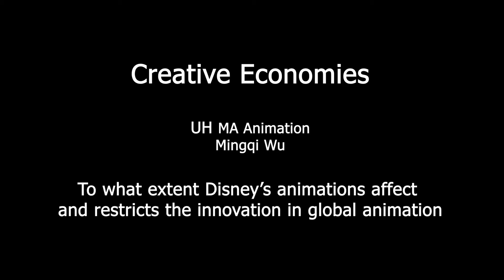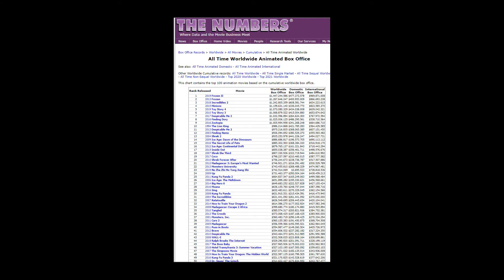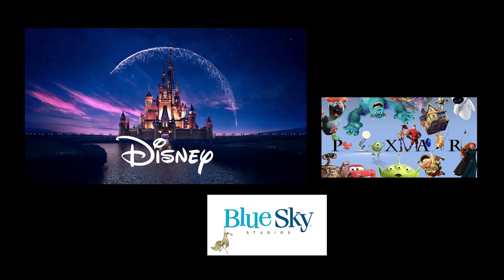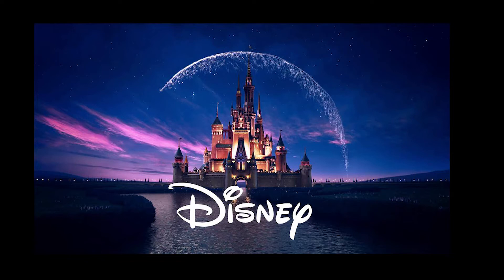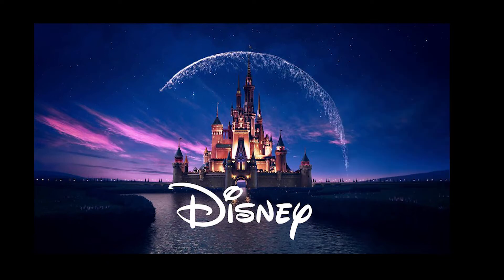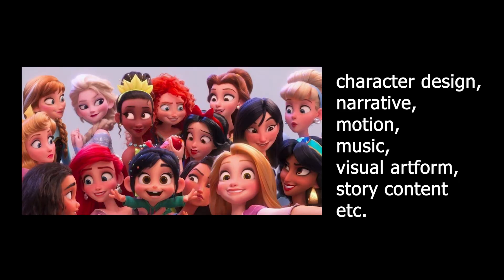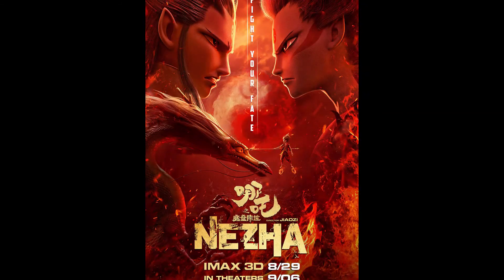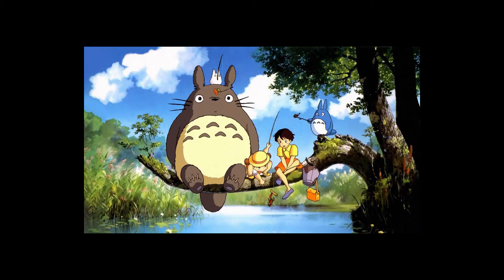To what extent Disney’s animations affect and restricts the art innovation in global animation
University of Hertfordshire, Creative economies, video essay, MA Animation, Mingqi Wu